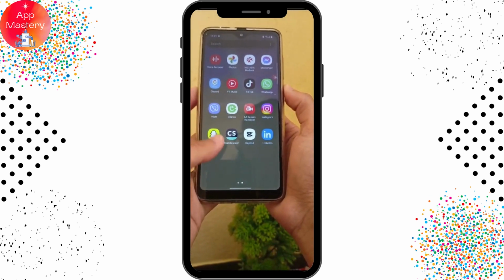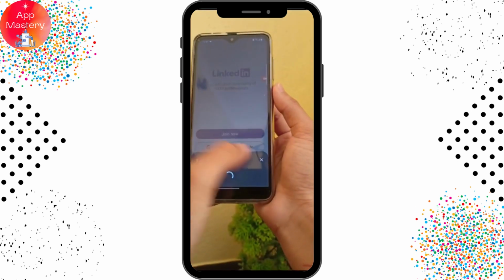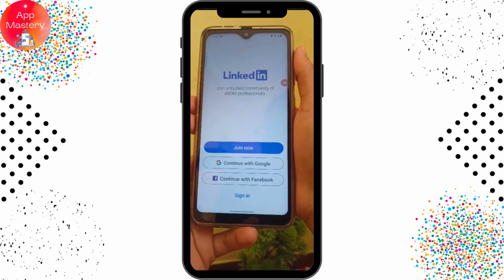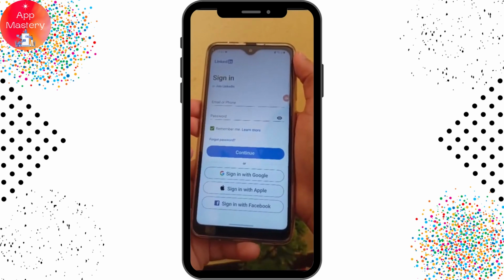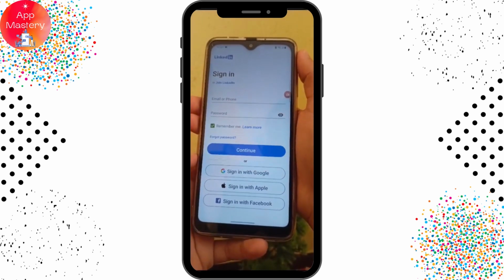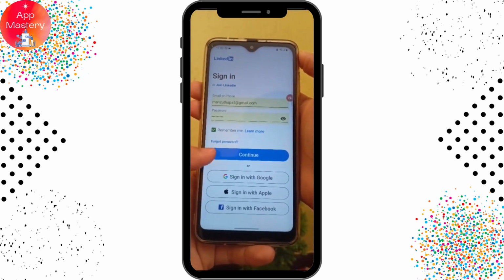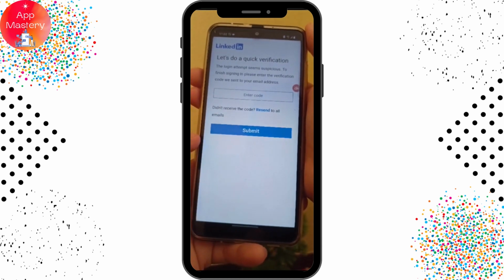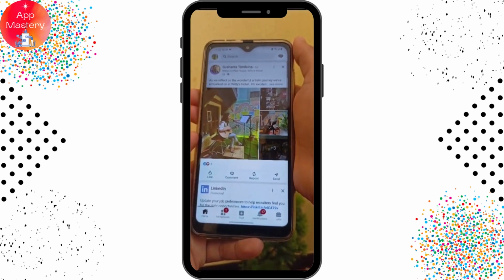How To Login Linkedin Profile Or Account?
Welcome to App Mastery, your trusted source for app-related tutorials. In this video, we'll guide you through the process of logging into your Linkedin profile or account. Whether you're a professional looking to network or a job seeker wanting to explore career opportunities, knowing how to log in to Linkedin is essential. We'll provide you with step-by-step instructions to make the login process quick and easy.

Timestamps:
00:10 - Introduction to Logging into Linkedin Profile
00:35 - Step-by-Step Guide for Linkedin Login
00:59 - Troubleshooting Common Linkedin Login Issues